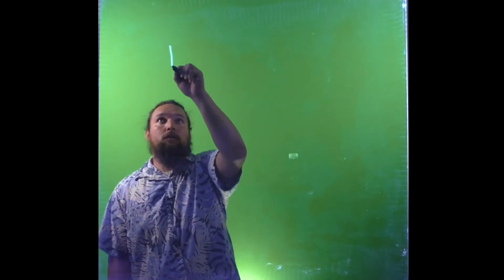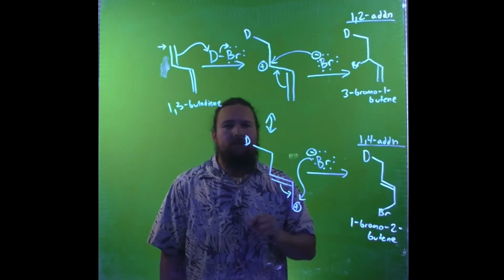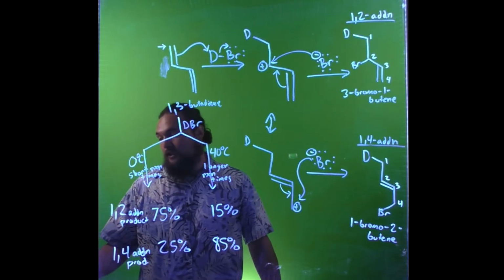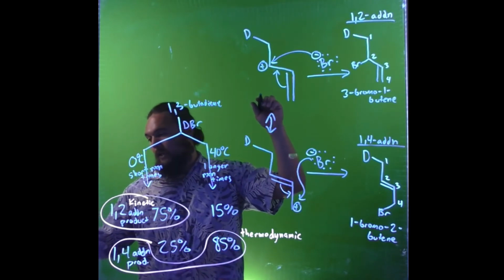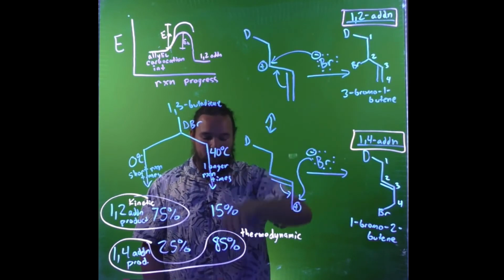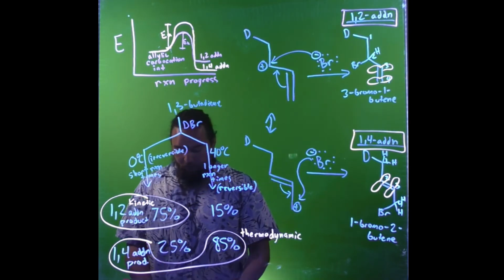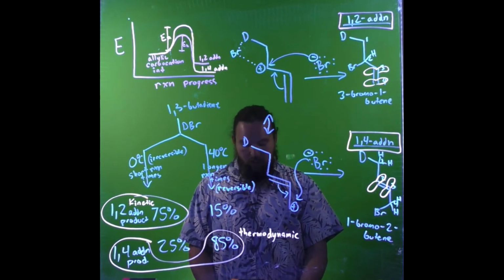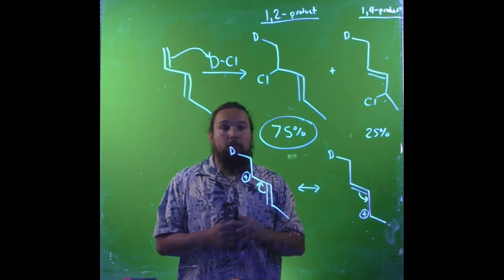Sharrett Demo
Kinetic vs Thermodynamic control for the reaction of DBr with a conjugated diene. Professor Sharrett is a Sonoma State University professor.